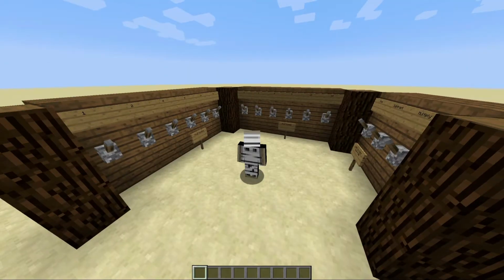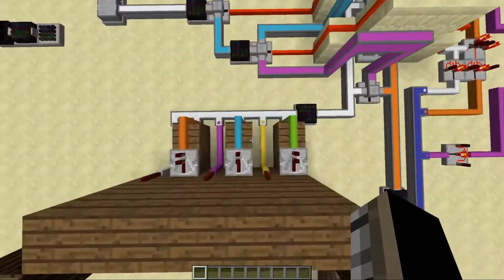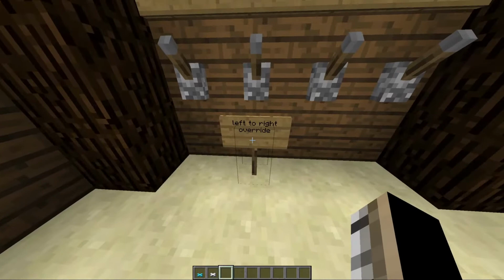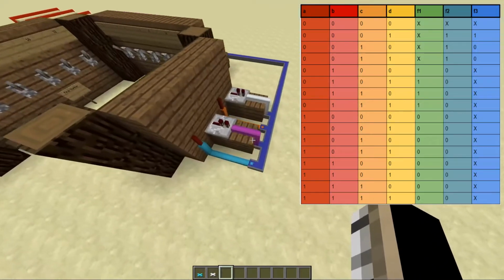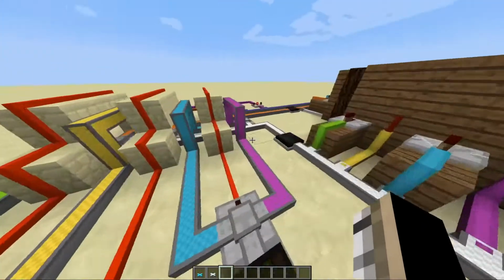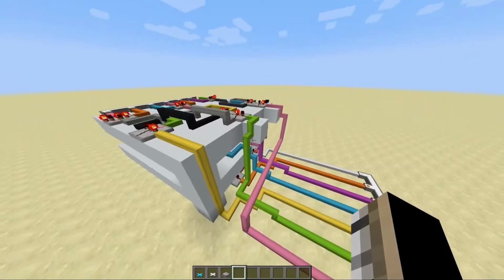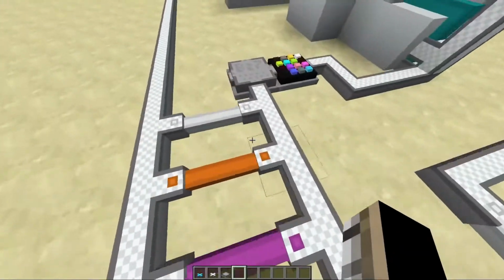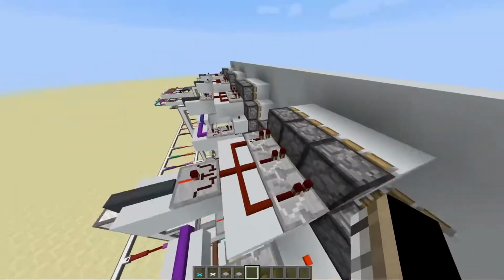Minecraft Complex Logic Mod Calculator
In this video I show off how I used the Complex Logic mod to make a calculator.